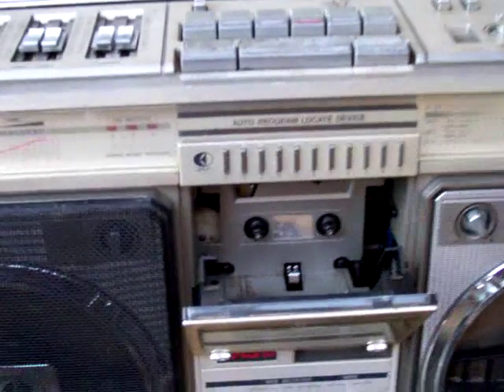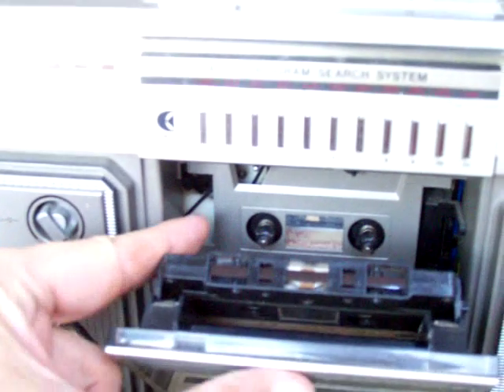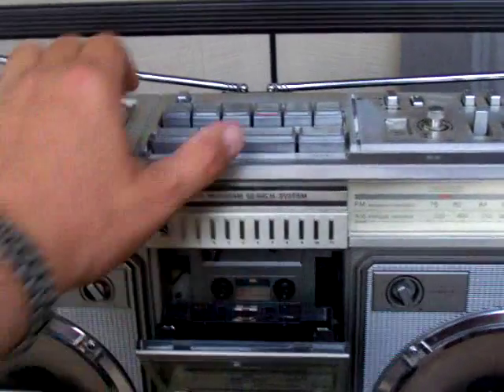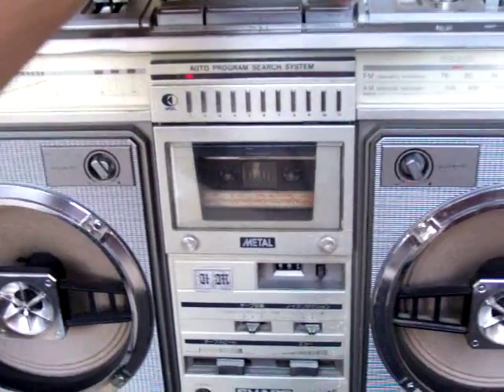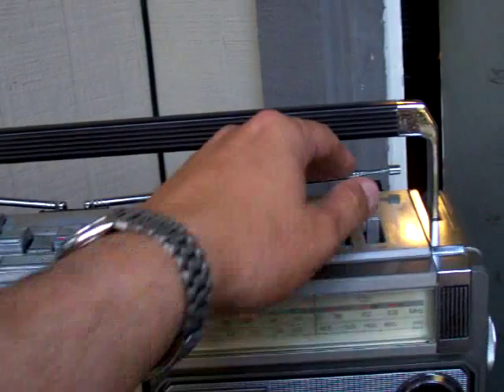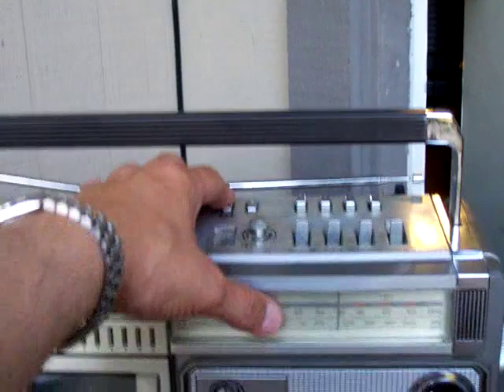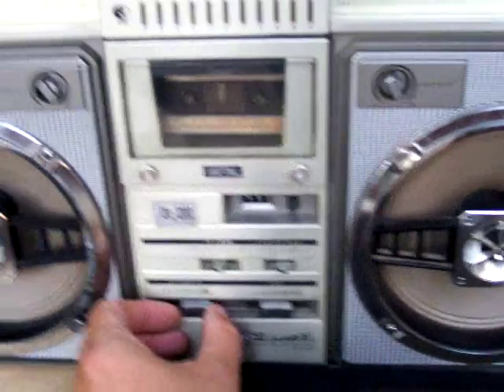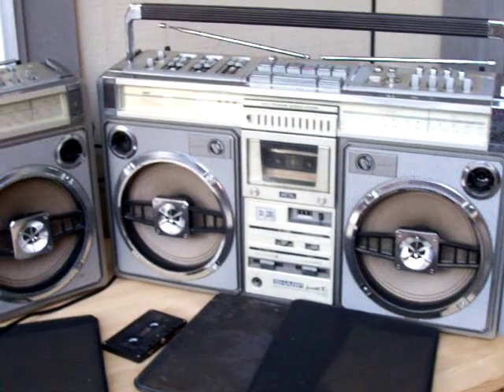Sharp GF-9696 & SHARP GF-508ST boombox s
Both have been Sold - I no longer have these Ghettoblaster's.  Sharp GF-9696 & SHARP GF-508ST boombox s Comparison